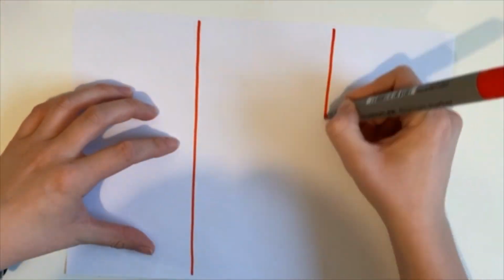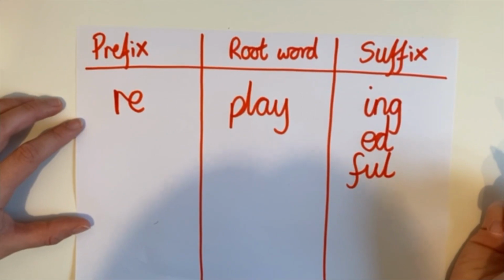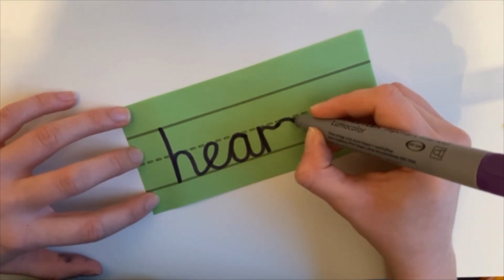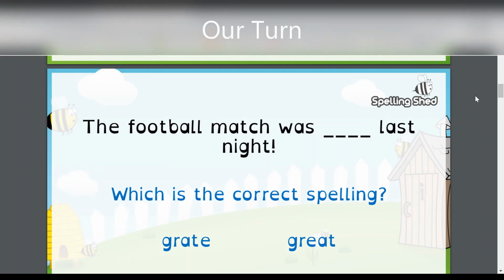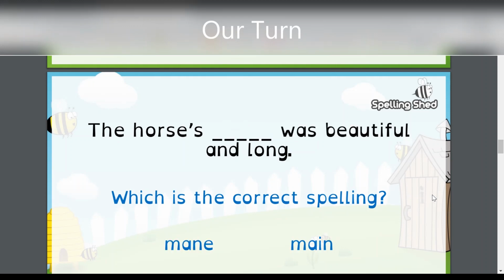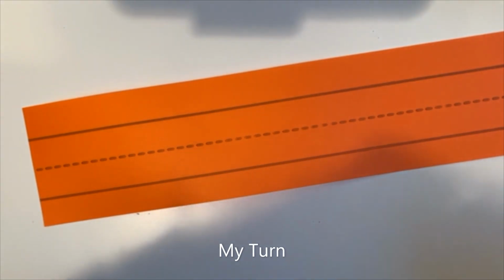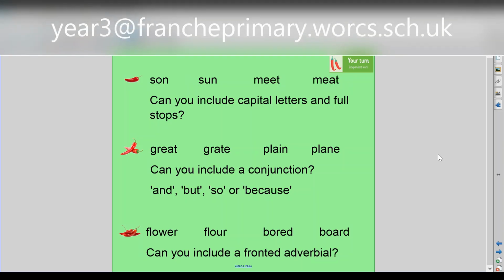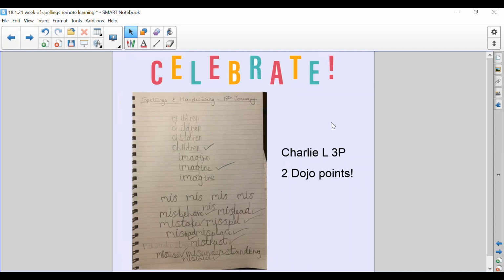Year 3 Spelling and HandwritingThursday 21st January: Homophones